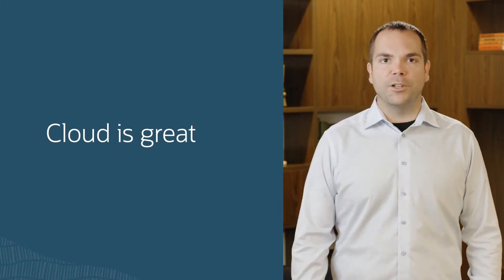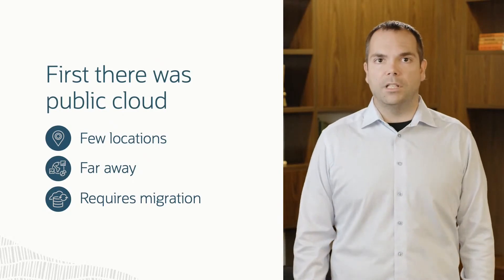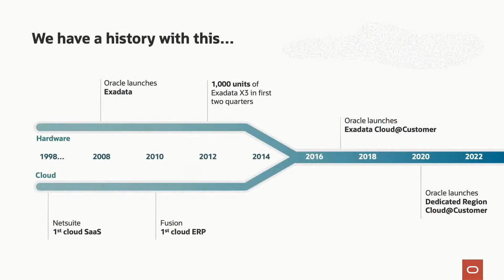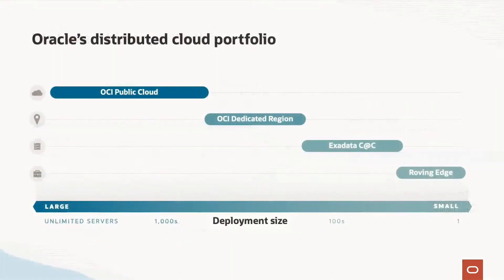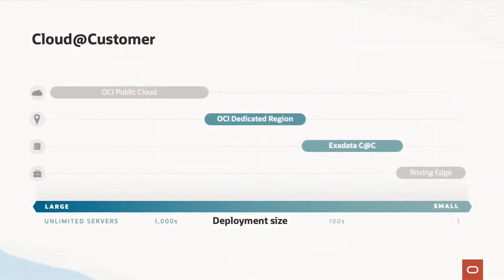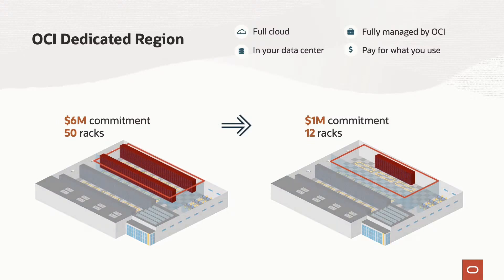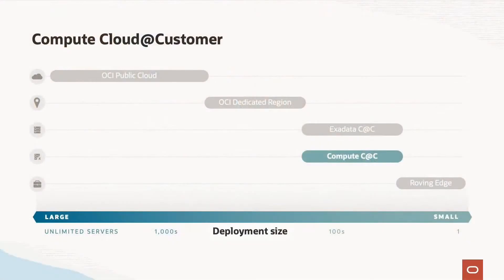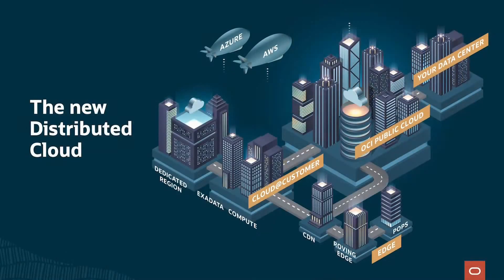Hybrid Cloud Redefined—New, Unmatched OCI Solutions for Customers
Many customers cannot adopt public cloud because of their particular business needs, including data residency and performance constraints. Oracle Cloud Infrastructure (OCI) has been uniquely engineered to solve for these requirements, delivering cloud services anywhere customers want with solutions such as Oracle Dedicated Region and Exadata Cloud@​Customer.​ On June 21, Oracle will announce powerful updates to its distributed cloud solutions that expand possibilities for both private companies and public sector organizations.